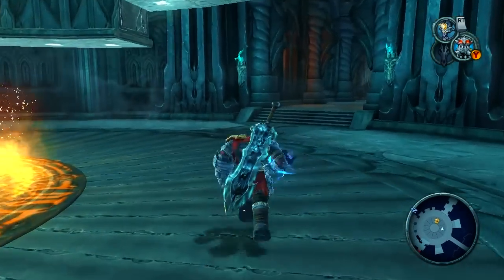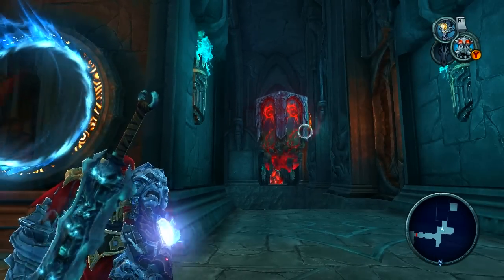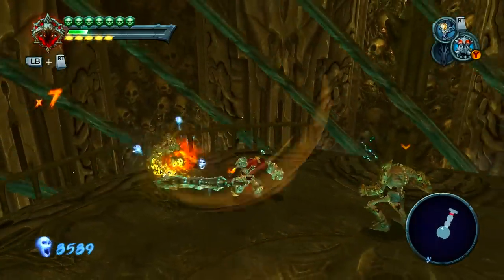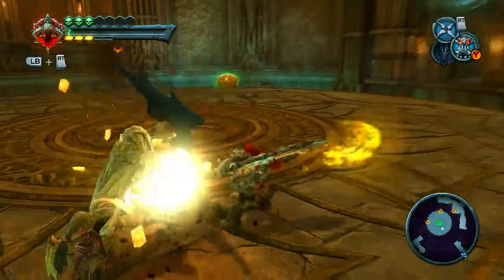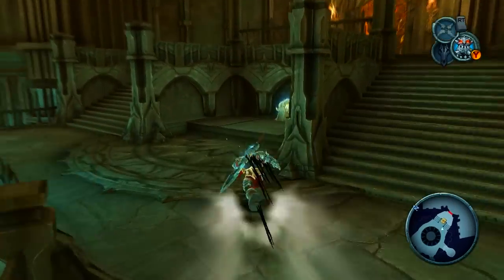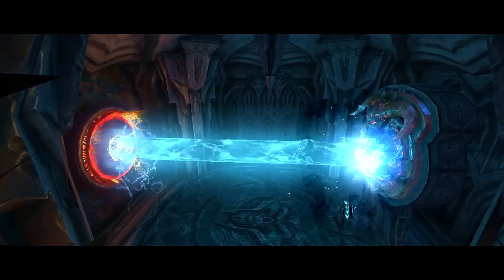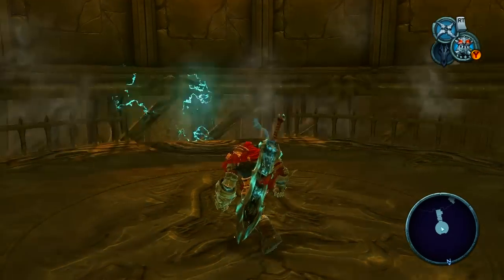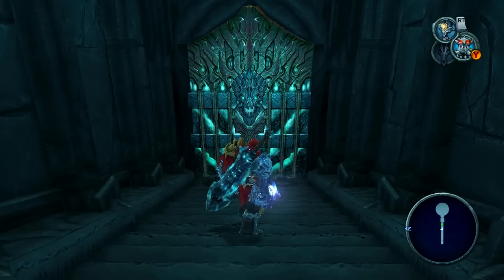Let's Play Darksiders - The Black Throne 3rd Crystal 100% Armageddon - Part 15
The 3rd and final part.  Time to free Azrael and get some payback on Straga!